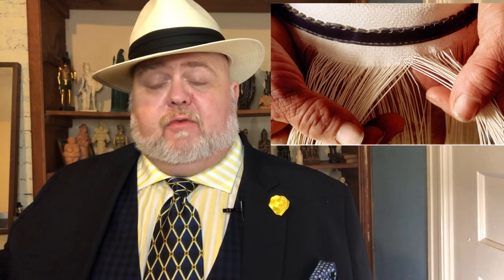SUMMER HATS & THE XXL MAN!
Timothy ‘Big Pretty’ Crowe gives advice and hacks on Summer hats for the XXL man!

hats summer hats classic hats XXL man hats straw hats panama hats